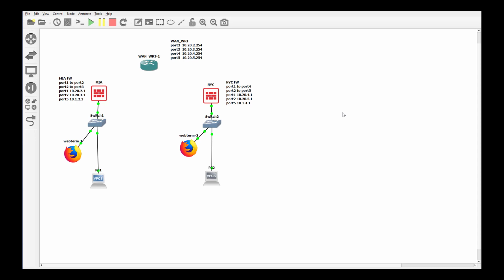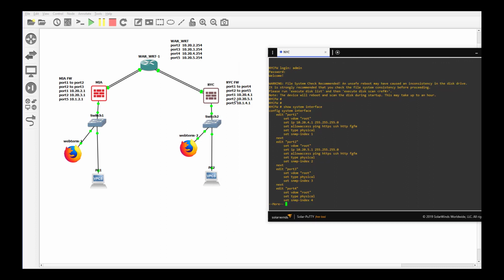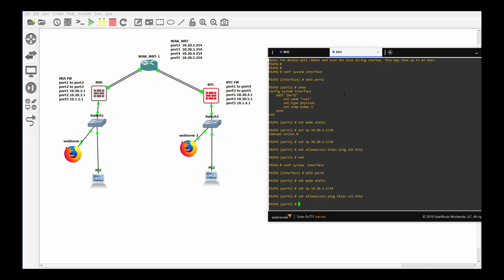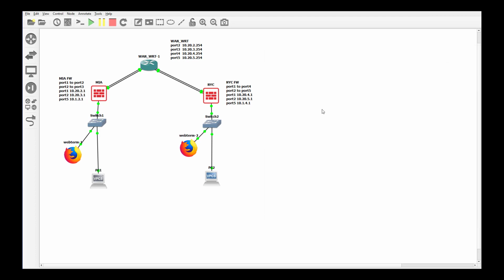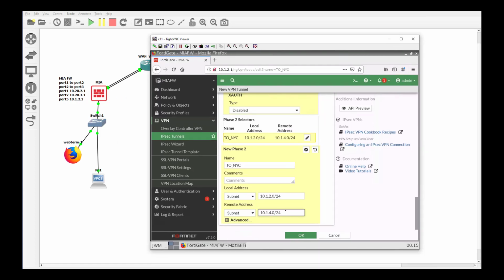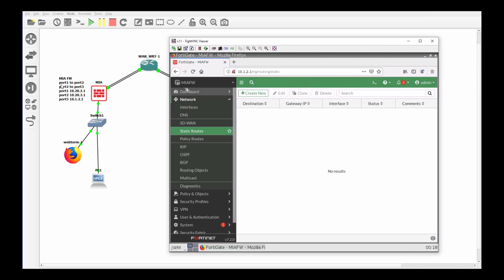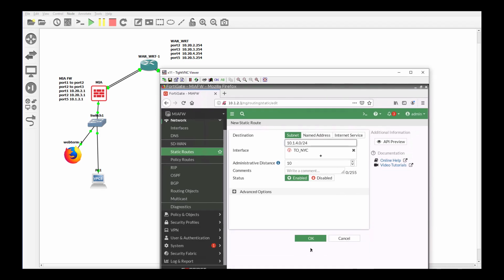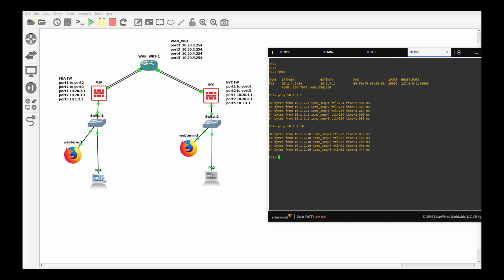Fortigate Simple Site to Site VPN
The sample using GNS3 with 2 virtual Fortigates ver 7.2.0 and a openwrt router configure as a simulated cloud ISP for connection between the two offices in Miami and New York. For connectivity testing and browser connection I also have a webterm for browser connection to the firewall and VPCS for pinging and DHCP setting. Please leave me comments if you like to learn more in any other topics.